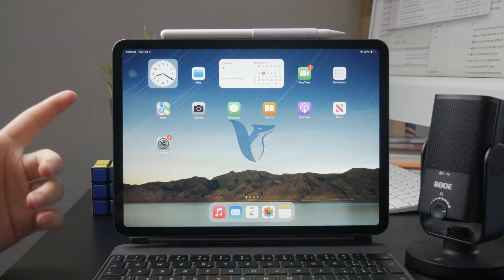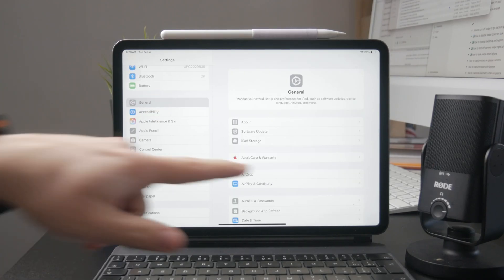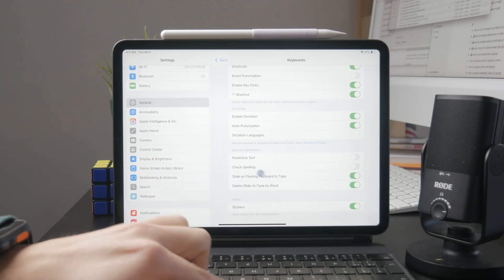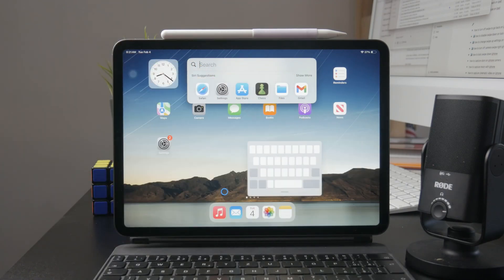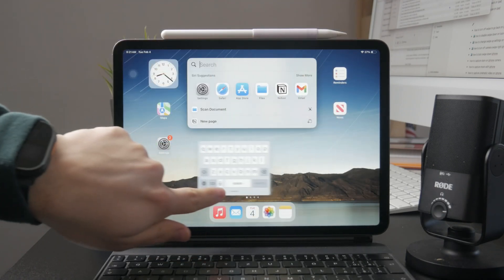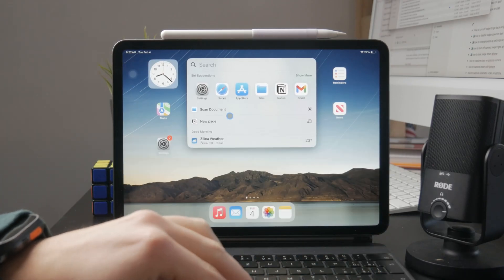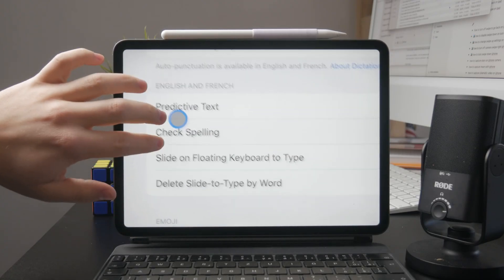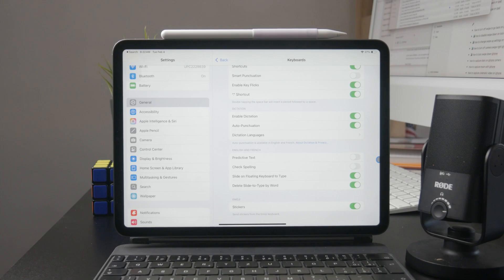How to Activate Swipe Keyboard on iPad (tutorial)